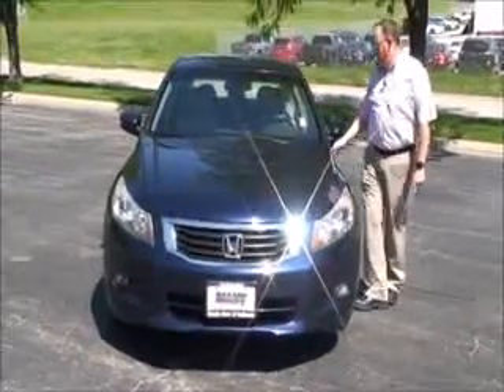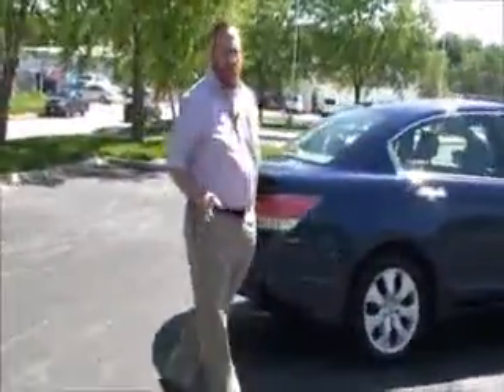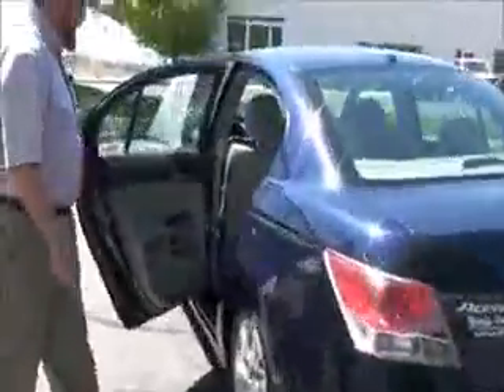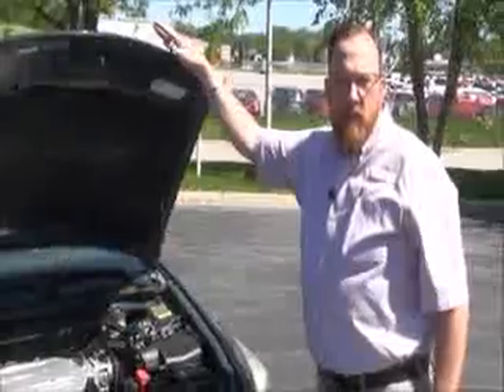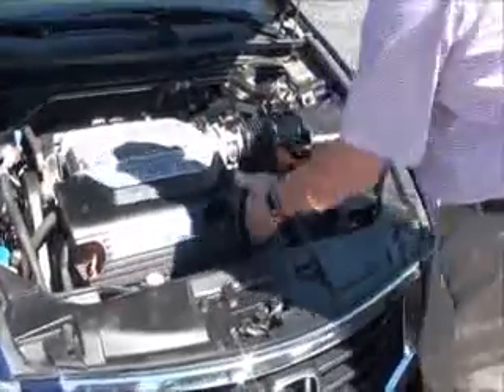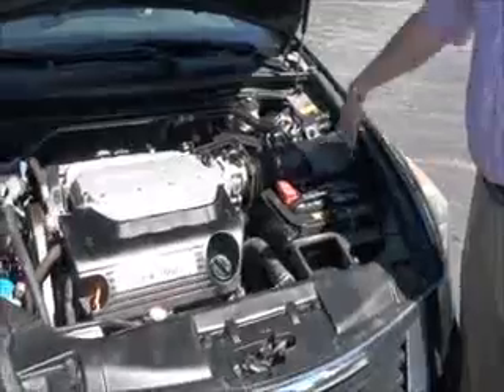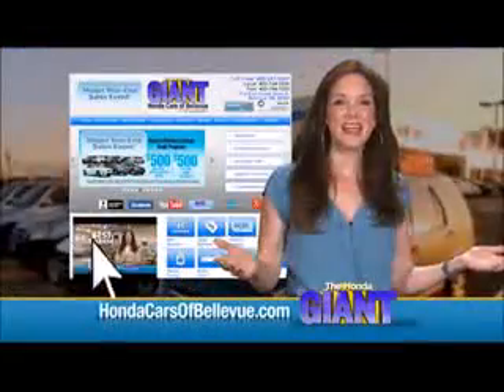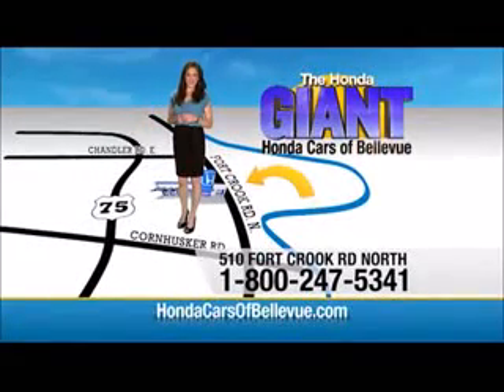Used 2008 Honda Accord EX-L V6 for sale at Honda Cars of Bellevue...an Omaha Honda Dealer!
Test drive this Used 2008 Honda Accord EX-L V6 for sale at Honda Cars of Bellevue your exclusive Honda dealer for Bellevue, Nebraska providing superior Honda service to the greater Omaha and Council Bluffs, Iowa metro areas.
Contact Honda Cars Of Bellevue today for information on dozens of vehicles like this 2008 Honda Accord Sdn EX-L.
Only the CARFAX Buyback Guarantee can offer you the comfort of knowing you made the right purchase. This well-maintained Honda Accord Sdn EX-L comes complete with a CARFAX one-owner history report.

This 2008 Honda Accord Sdn has such low mileage you'll probably think of them more as blocks traveled than miles traveled. Added comfort with contemporary style is the leather interior to heighten the quality and craftsmanship for the Honda Accord Sdn

If not for a few miles on the odometer you would be hard-pressed to know this 2008 Honda Accord Sdn is a pre-owned vehicle. This wonderfully appointed vehicle comes equipped with the options and features every driver craves.

More information about the 2008 Honda Accord Sdn:

The 2008 Honda Accord's engines stand out in the midsize sedan class as being among the most economical yet powerful, and its roomy new interior also ranks as one of the most distinctive. Prices have been raised, and the value-priced VP edition is no longer available with the '08, but standard equipment has been increased as well, and electronic stability control, which is commonly optional in this class, is installed across the line.

Interesting features of this model are powerful and economical engines, Roomier interior, new appearance, and safety.